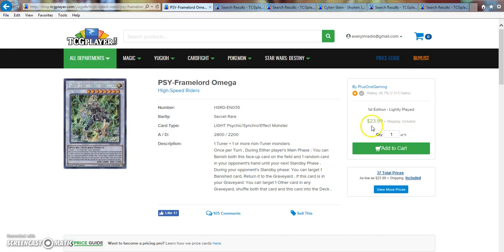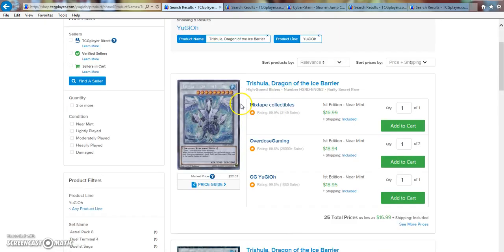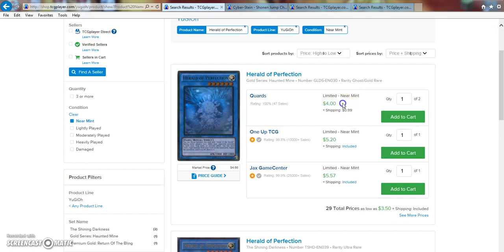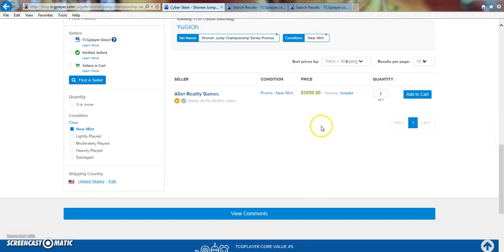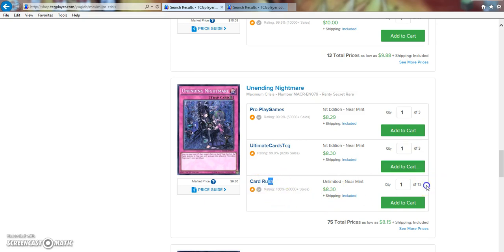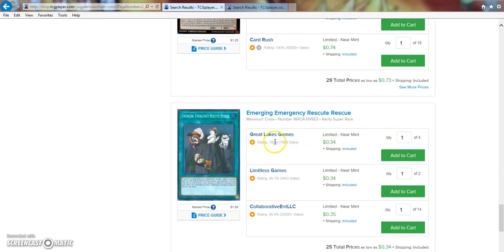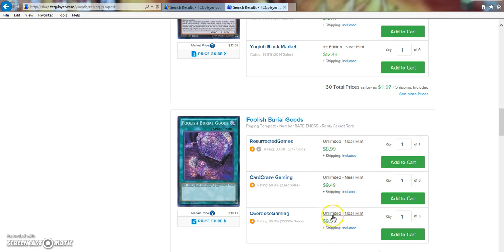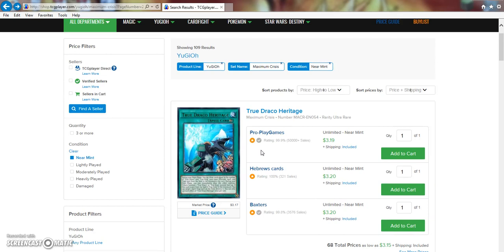EVERYTHING IS DOWN! Yugioh marketwatch june 23rd 2017